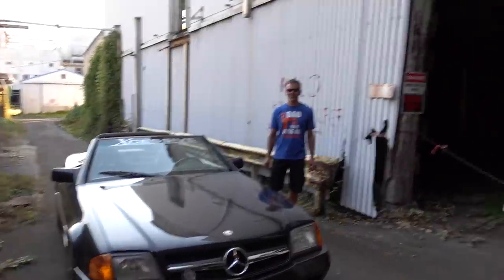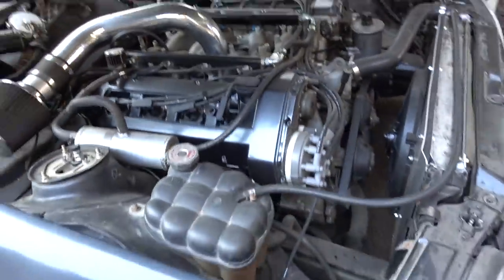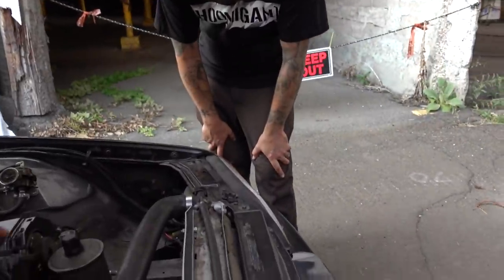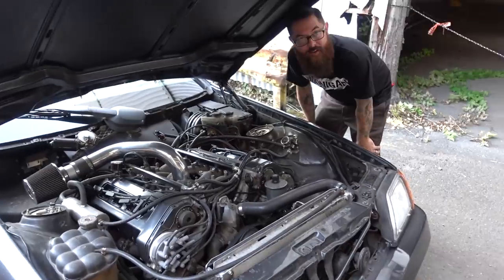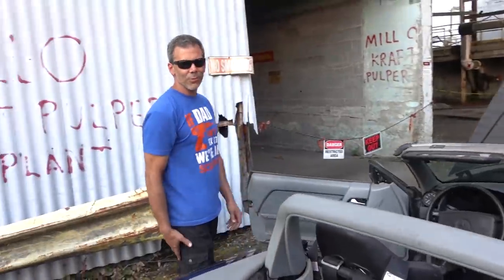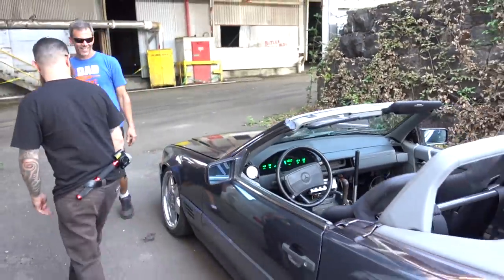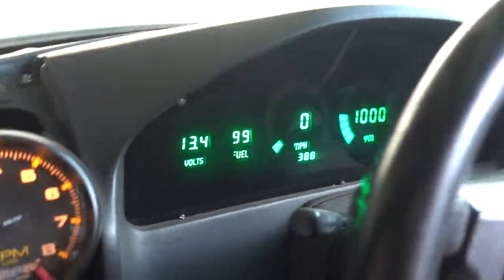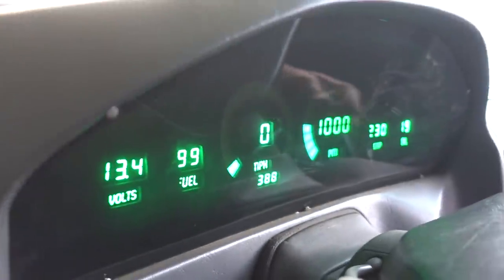Xcessive V8 SL500 Shreds Tires at the Donut Mill!